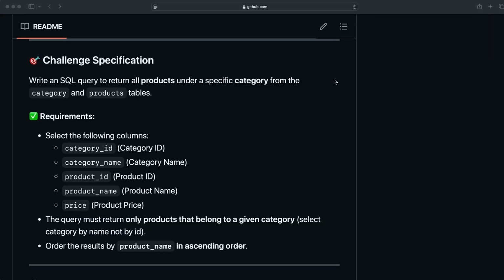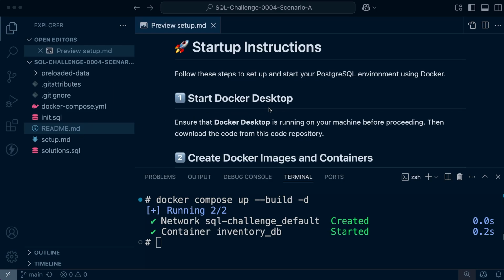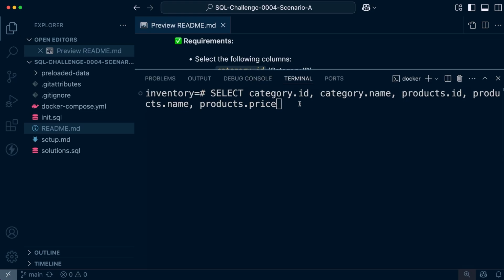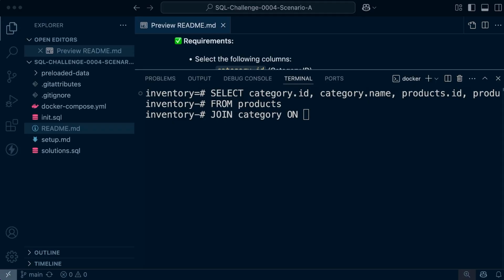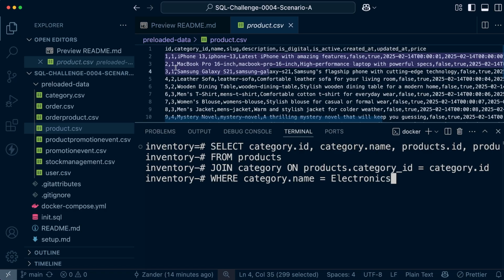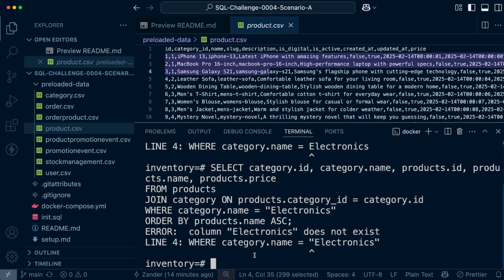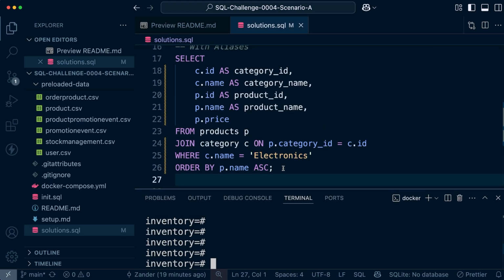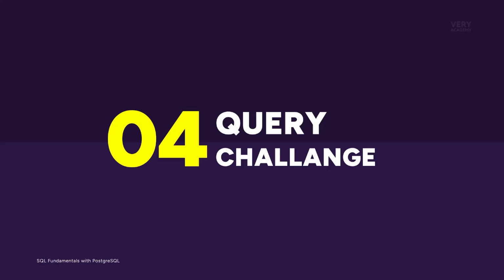SQL-Challenge-004 | Get All Products of a Specific Category | SQL Fundamentals with PostgreSQL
SQL Query Challenge 004 - Get All Products That Belong to a Specific Category

Welcome to the Challenges section of SQL Query Fundamentals with PostgreSQL! This section is designed to reinforce your understanding of essential SQL concepts through practical, hands-on problem-solving.

Learning Outcomes